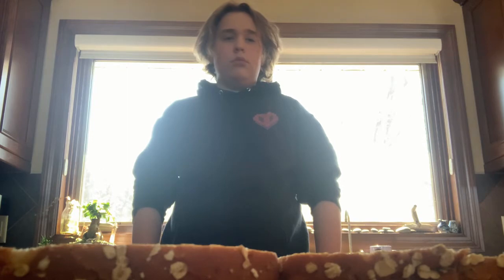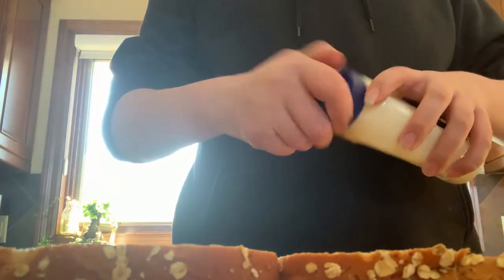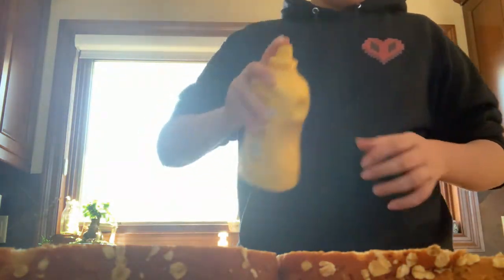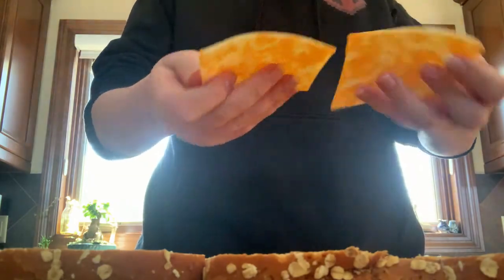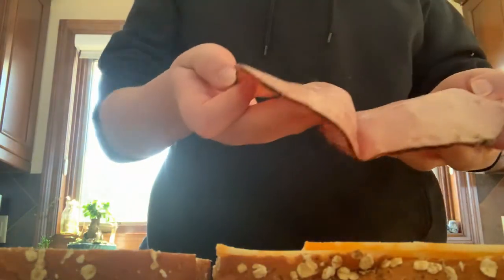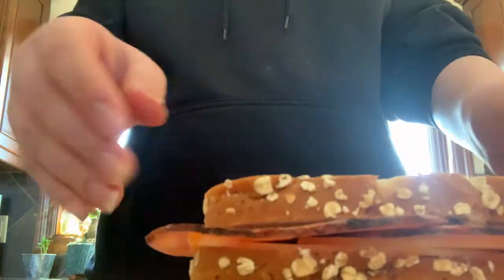How to make a sandwich | cooking with aeolus_playz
ingredients | HAM - CHEESE - MAYO - MUSTARD